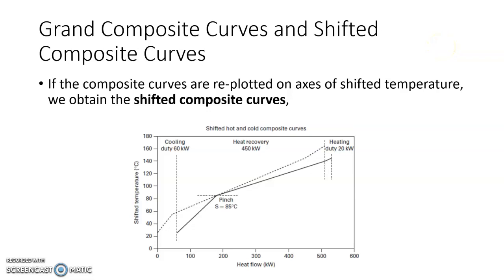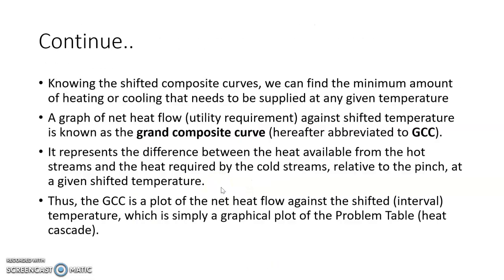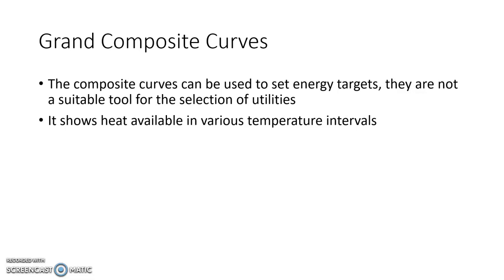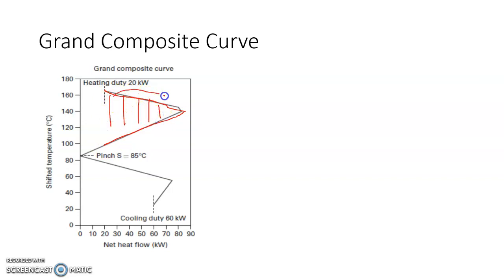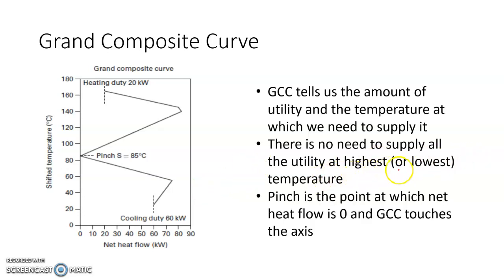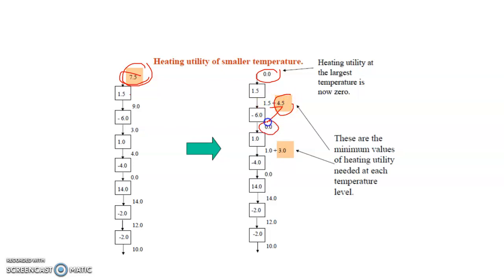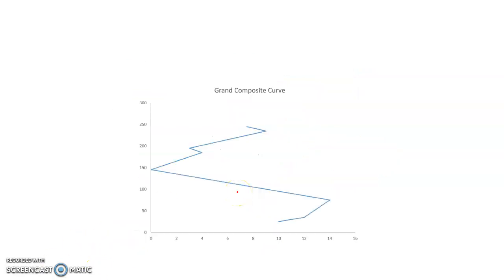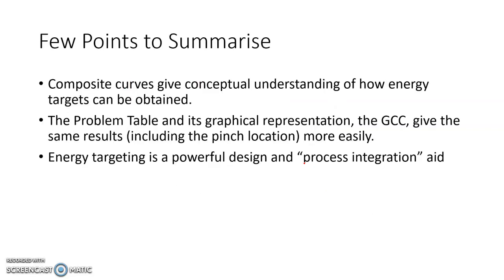Grand Composite Curves in Pinch Technology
The video discusses the importance of the Grand composite curve and the selection of utility for heat exchanger networking.